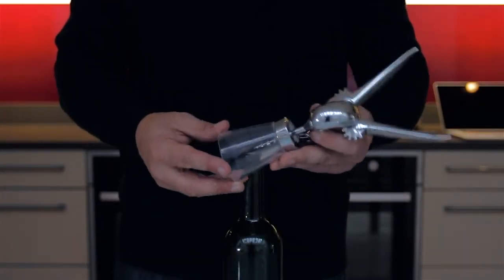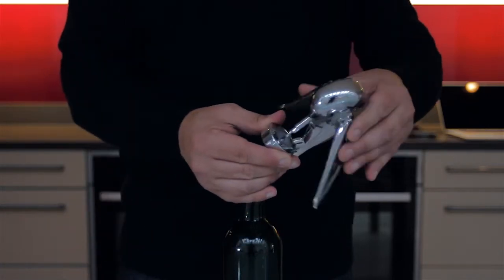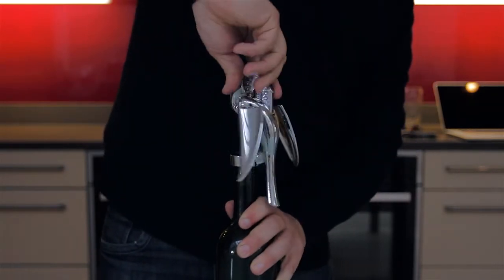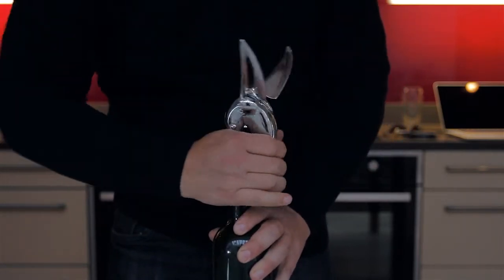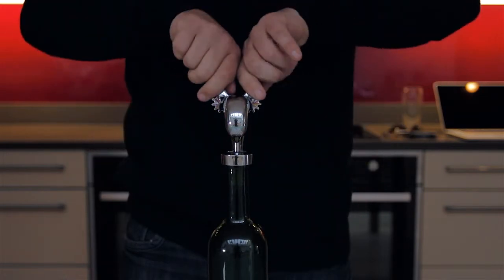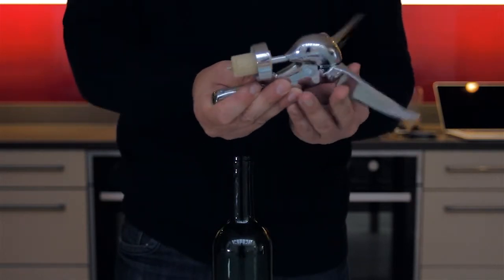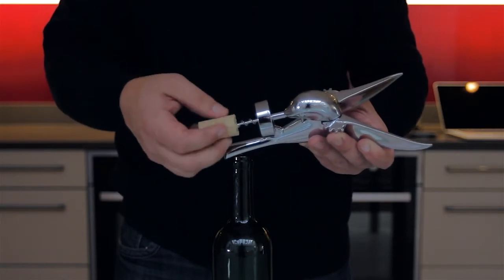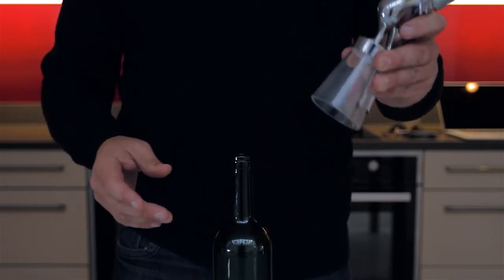Boha Hummingbird Instructions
Our patented design works in a slightly different way from a standard corkscrew. Simply twist the whole bird into the cork, pull down the wings and pull out the cork.